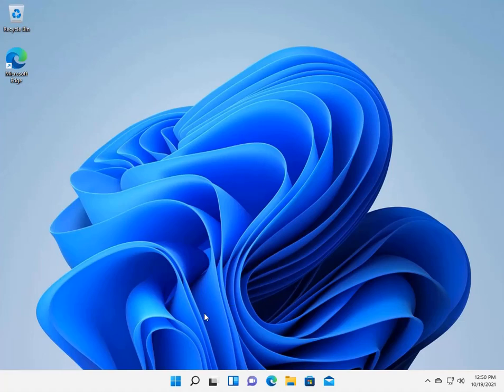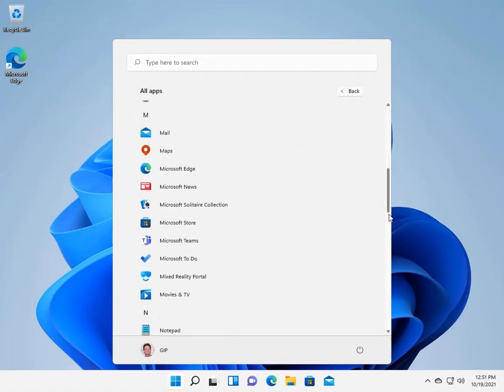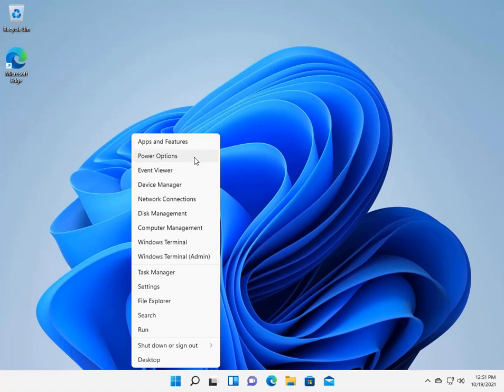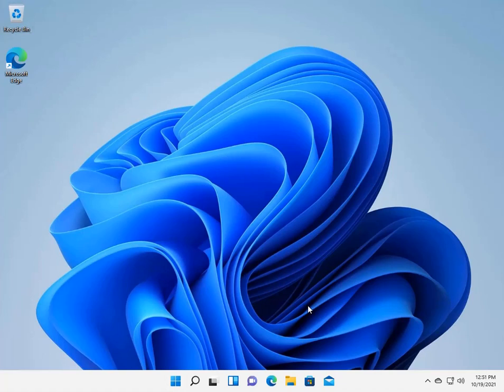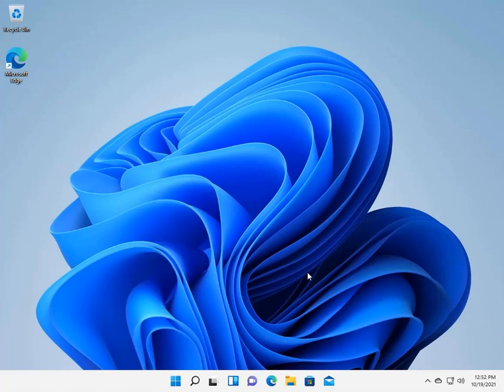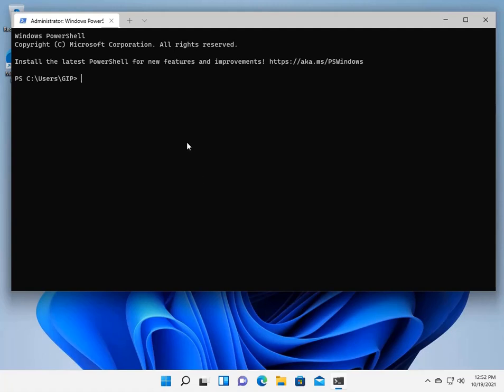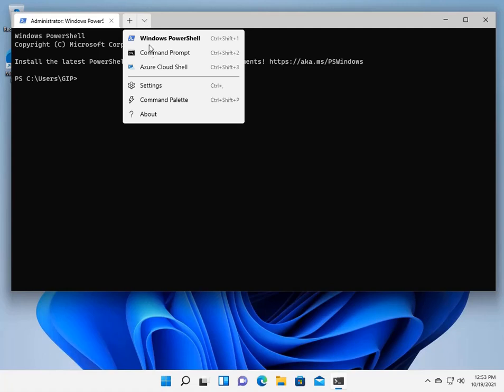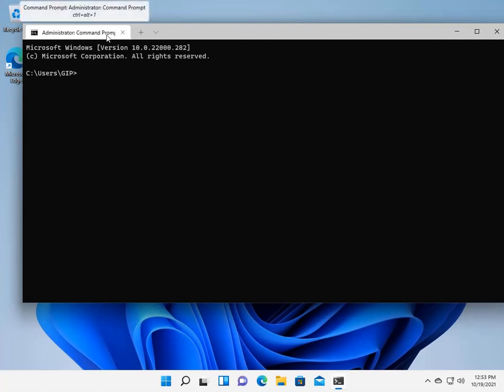How to change the default program that Windows Terminal opens inside of Windows 11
In this video, I show how to change the default program that Windows Terminal opens inside Windows 11. For more information on using a Command Prompt inside Windows 11, check out the companion article at Geeks in Phoenix.